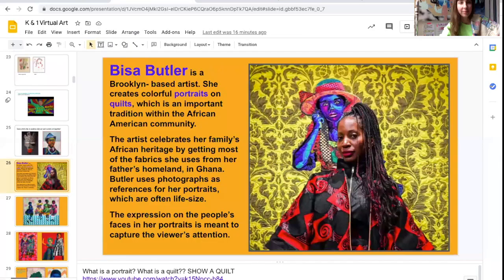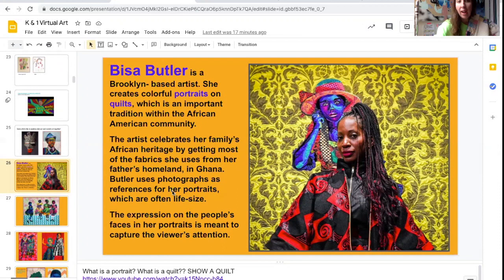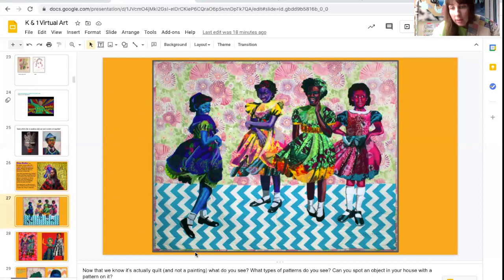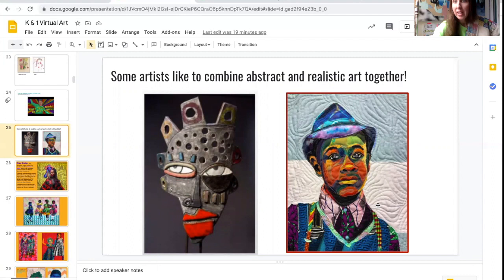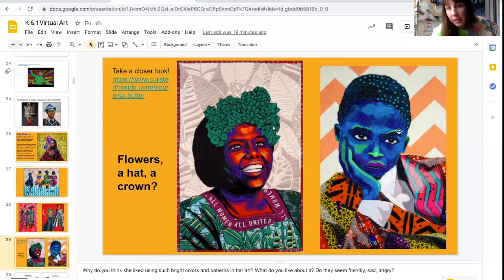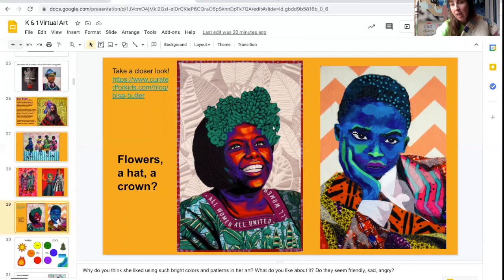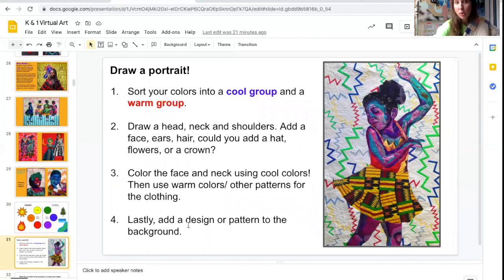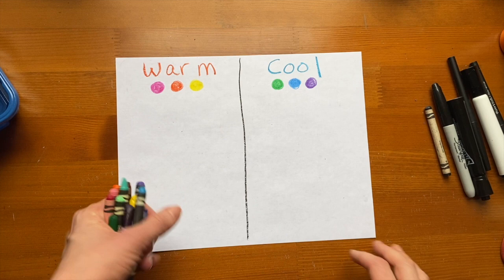Bisa Butler- Inspired Portraits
Using simple materials like crayons and paper, draw a portrait inspired by the artist Bisa Butler. Learn about warm & cool color schemes, and how to blend colors together. (K-2 students)

You could cut your portrait out and glue it onto a patterned paper background if your have scissors, glue, and craft paper (draw your own patterns!)